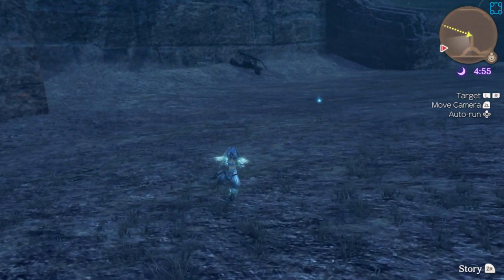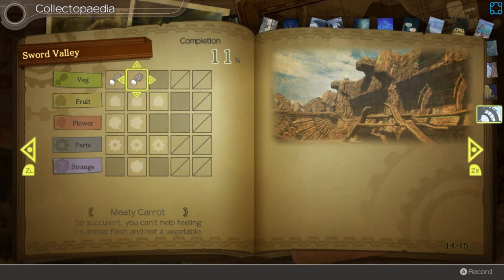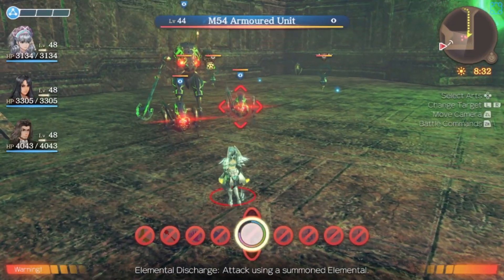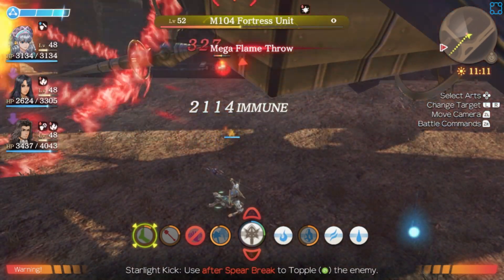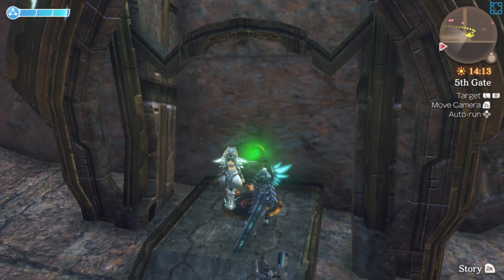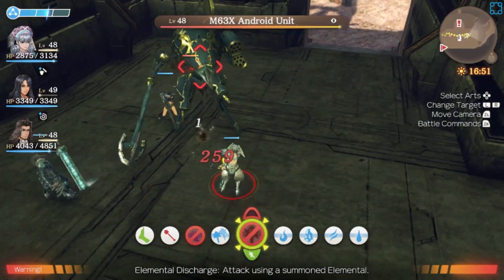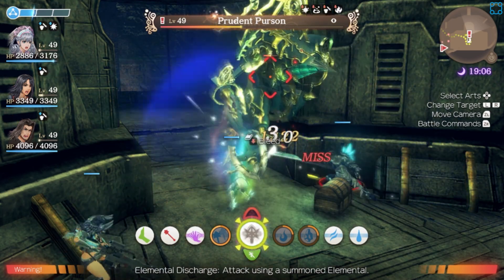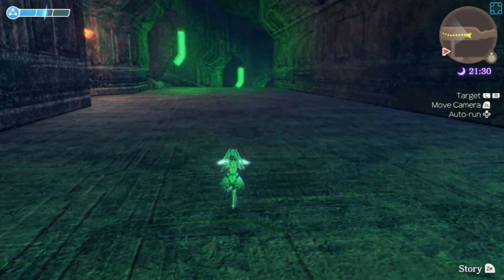Lord Of The Dubious Fan-Canon - Let's Play Xenoblade Chronicles: Definitive Edition - Part 21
Discover the origins of Shulk as he and his companions clash against a seemingly-unstoppable mechanical menace. Wield a future-seeing blade, chain together attacks, and carefully position your party members in strategic, real-time combat as you journey across a massive world. Xenoblade Chronicles: Future Connected takes place one year after the main story and delves deeper into the relationship between Shulk and Melia in the face of a mysterious new threat.

Whether you’re a seasoned Monado wielder or brand new to the world of the Bionis, the updates and additions in this already-epic adventure make it even easier to dive into the story, combat, and environments that the Xenoblade Chronicles series is known for. Get immersed in the emotional story with updated graphics, listen to over 90 remixed or remastered music tracks, and track quests more easily with the additions and improvements in this definitive edition.